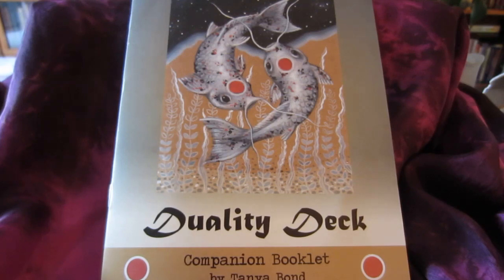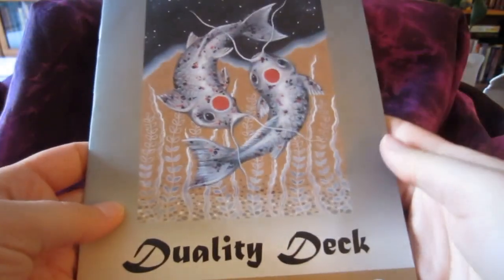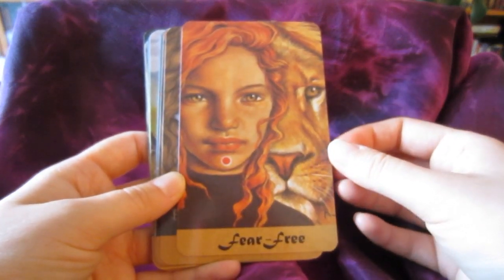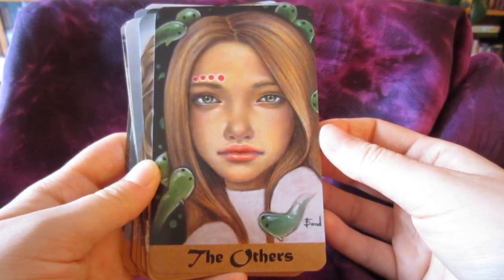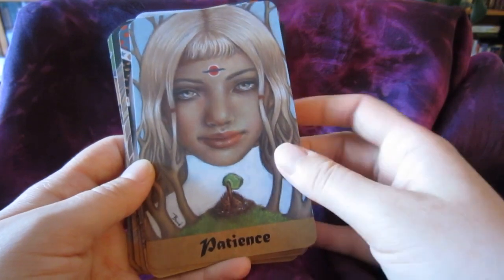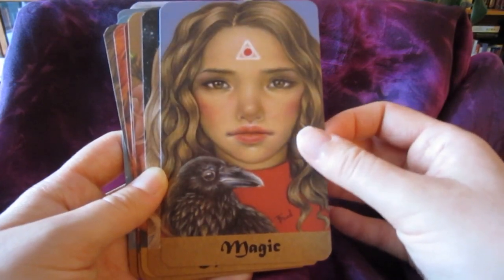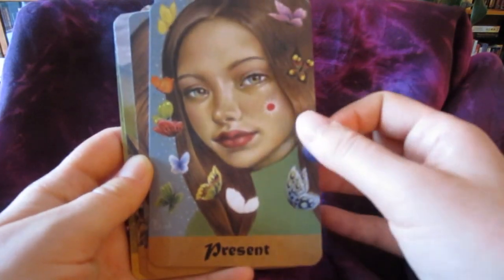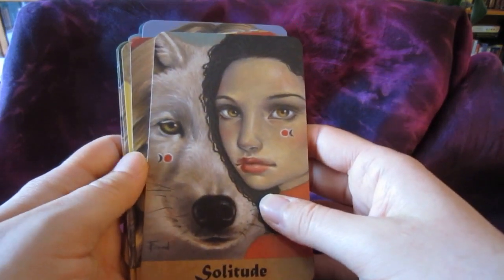Review of Duality Deck by Tanya Bond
for more deck reviews, tarot tips, tutorial videos and free tarot spreads!